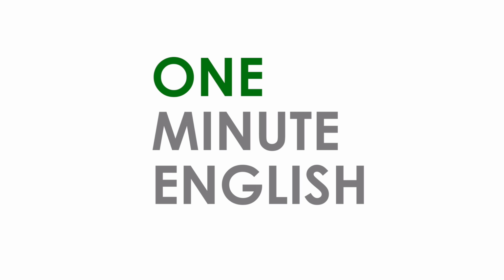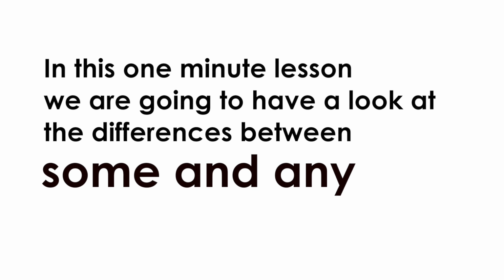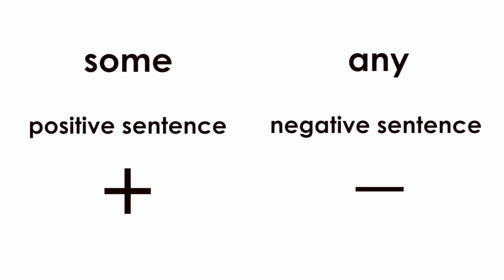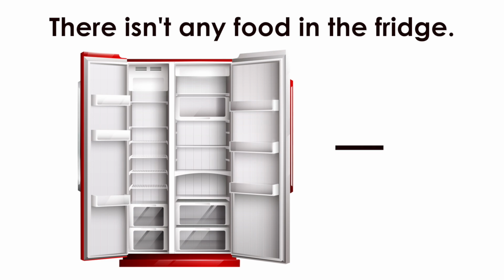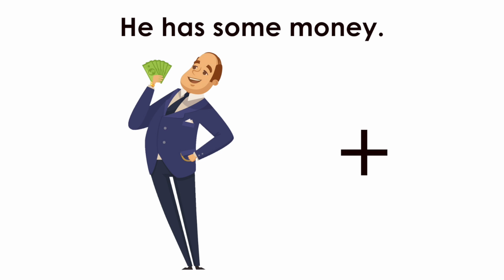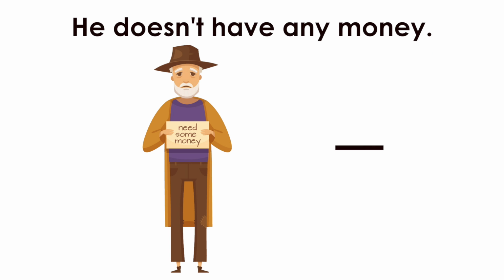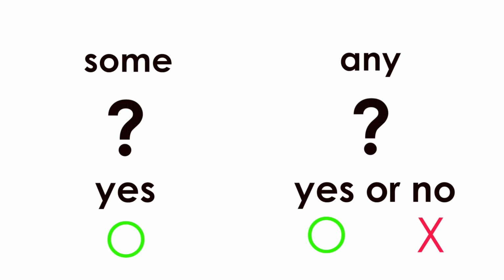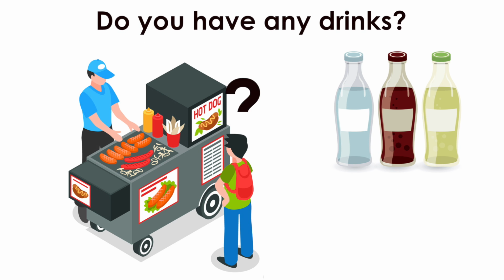Learn How to Use SOME and ANY. (English Grammar Lesson)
In this video you will find SOME examples of how to use SOME and ANY. Let us know if you have any questions.

In this one minute lesson, we are going to have a look at the differences between “Some” and “Any”.

We usually use some in a positive sentence and any in a negative sentence.

For example
There is some food in the fridge.
There isn’t any food in the fridge.
He has some money.
He doesn’t have any money.

We use some in a question when we know or we think the answer is yes.
Any is used when the answer might be yes or no.

For example
Can I have some ketchup?
Do you have any drinks?

Give it a go. Try making a sentence and leave it in the comments below.

Udemy Courses:
A1 to A2 course:

Skillshare Courses:
A2 to B1 course: